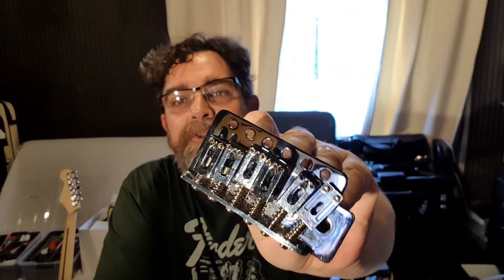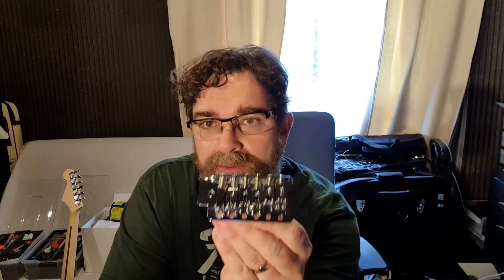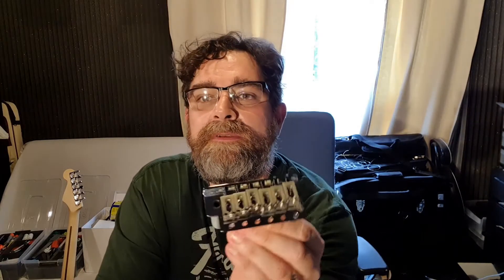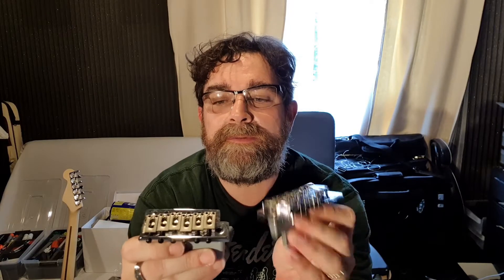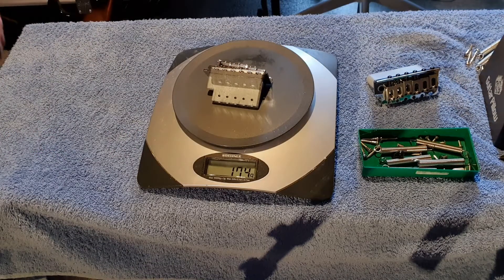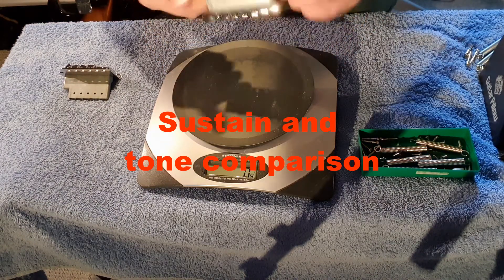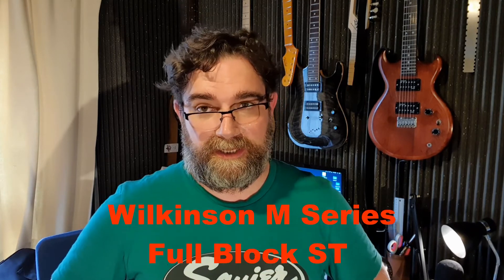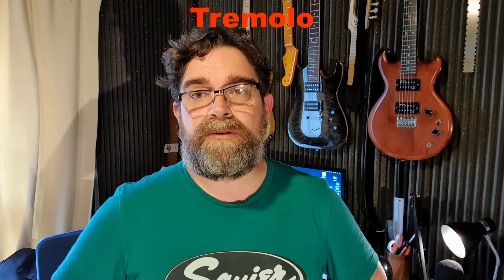Wilkinson M Series full (short) block for Squier Bullet Stratocaster versus stock tremolo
A video showing the positive difference in tone and sustain (as well as all round build quality) between the Squier Vintage Style Tremolo system and the very affordable Wilkinson M Series Full Block Tremolo system.

Jump to:
0 minutes - Introduction
2 mins 5 secs - Weight comparison
2 mins 34 secs - Sustain and tone comparison
3 mins 28 secs - Conclusion

Technical info

Audio for the guitar samples was recorded using Amplitube 4's DAW on the American Clean 2 amp sim and Fender '65 Twin Reverb cab simulations. Apart from EQ and the amp's onboard spring reverb no effects or compression were used in the recording. All settings were identical across all recordings. That said the the volume was reduced (again consistently) on the video editor for the rhythm guitar parts to prevent clipping. The switch was on the bridge/middle setting for all audio clips.

The guitar (a 2019 FSR Squier Bullet SSS Strat) was already modified, prior to this comparison being made, with Warman Texas Triple Hot Ceramics, Fender 5-way switch, Wilkinson EZ-Lok 6L tuners, Orange Drop (22) capacitor, Allparts output jack and Graphtec Tusq string trees. The fretboard and neck were also worked on to improve speed and playability.

Note this block was sent to me for free. I had previously tested a faulty block and provided feedback and then this one was sent to me as a replacement once the testing period was over